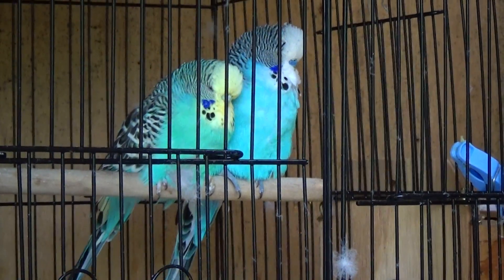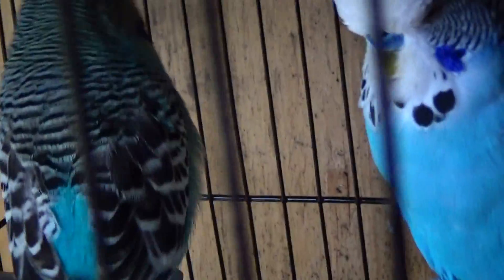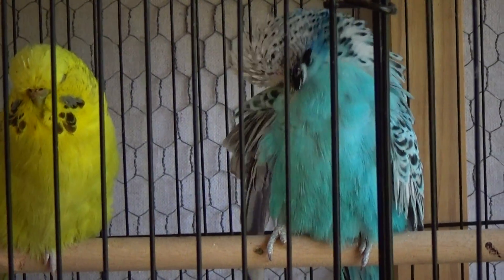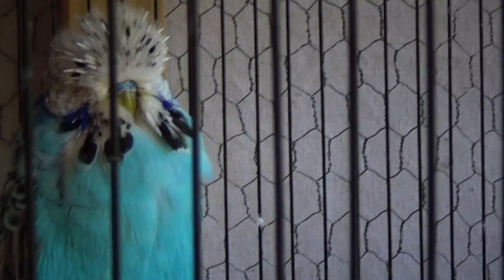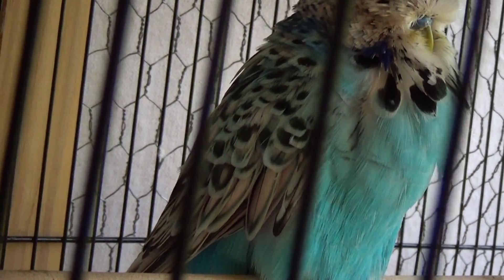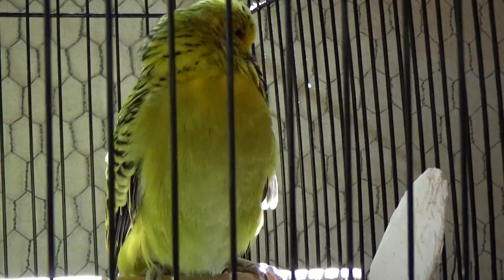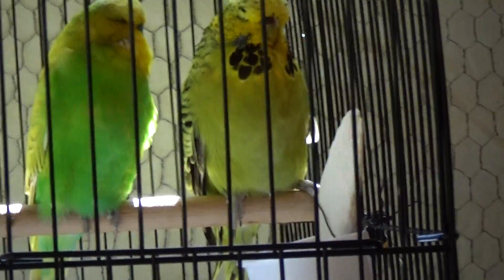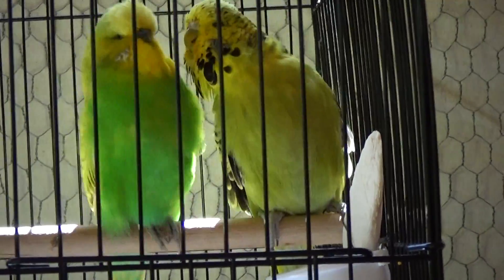#2 Pattern Mutations: Opaline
changes the normal patterning of the bird, sex-linked mutation